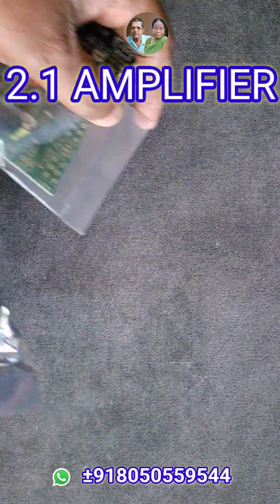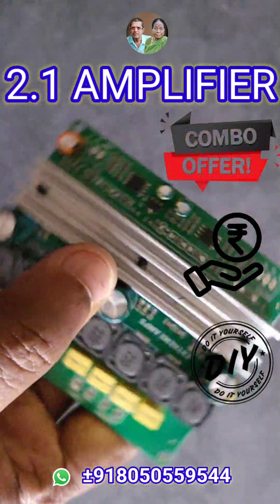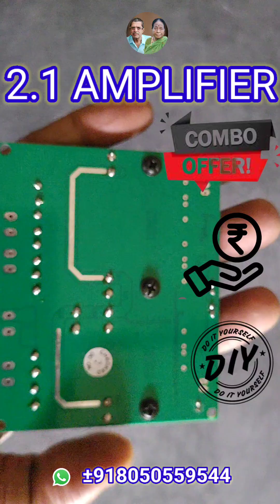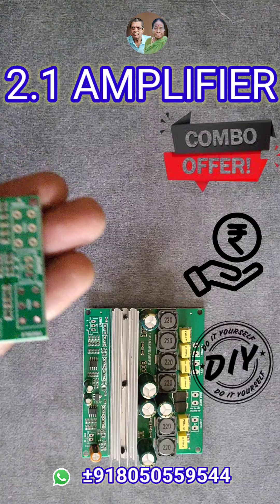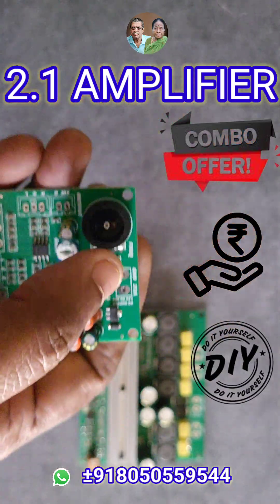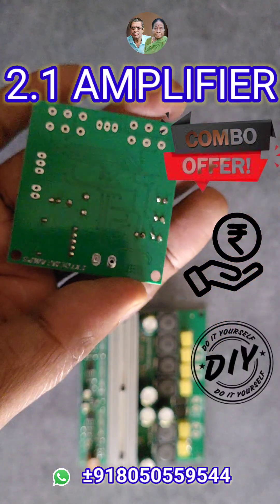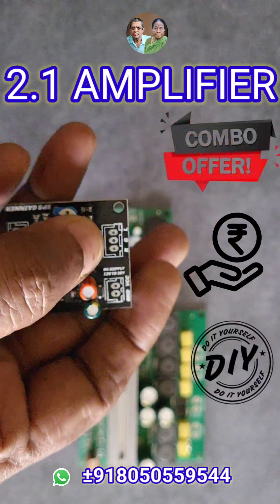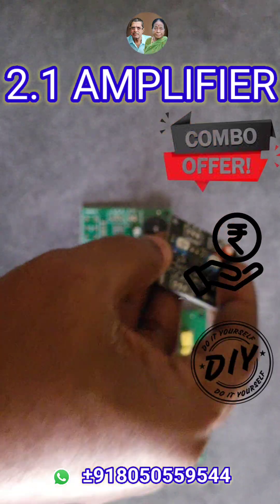Best Stereo 2.1 Class D 200Watts Amplifier Combo - VFM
Hello Everyone!
Today I’ll be showing you an exciting Combo Offer!

A high-performance, low-cost Class D 2.1 amplifier with dual TPA3116D2 ICs, delivering 50 watts per Stereo channel and 100 watts to the subwoofer in bridge-mono. It delivers a powerful 200 Watts output with a heavy-duty heatsink on the PowerPad for efficient cooling.

This amplifier features a built-in audio buffer for improved clarity, ensuring smooth and noise-free signal flow. Built on a compact 2-layer PCB with high-quality SMD components, for long-term durability and stable performance, Recommended voltage is 20 Volts DC Supply.

The Bass & Treble Pre-Amp with Sub Pre Board operates on a 12-volt single supply, featuring ±20 dB adjustment for bass and treble and a crossover adjustment from 50 to 160 hertz.

It’s a perfect DIY audio solution for building a powerful home theater, soundbar and home audio system — combining high performance and affordability in one powerful package.

Add the Two-Channel Stereo Gainer for an extra edge — it strengthens the audio signal, eliminates noise, and brings crystal-clear, A high-definition sound to your setup.

Note:
🤷🏻 𝗔𝗻𝘆 𝗤𝘂𝗲𝗿𝗶𝗲𝘀 & 𝗤𝘂𝗲𝘀𝘁𝗶𝗼𝗻𝘀 𝗣𝗹𝗲𝗮𝘀𝗲 𝗦𝗲𝗻𝗱 𝗧𝗲𝘅𝘁 & 𝗩𝗼𝗶𝗰𝗲 𝗠𝗲𝘀𝘀𝗮𝗴𝗲❔

Regards
SS Technology Hub
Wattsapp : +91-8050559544